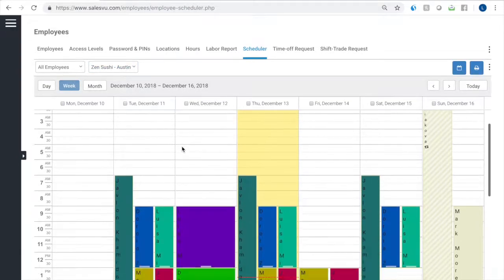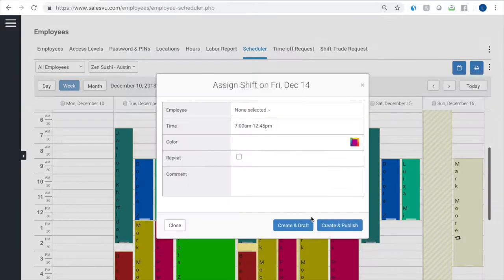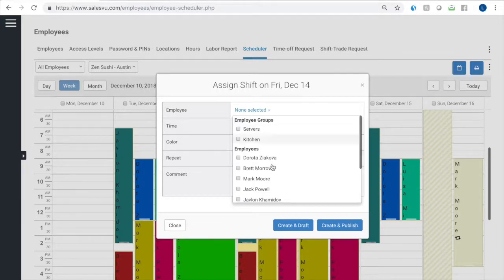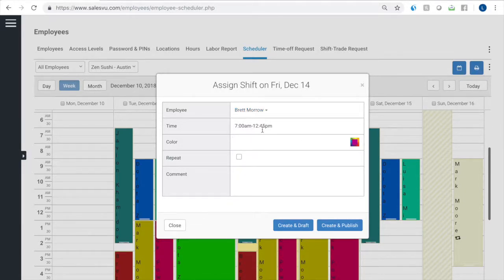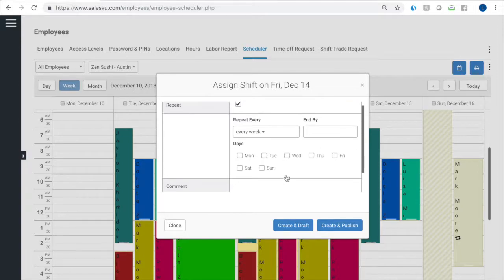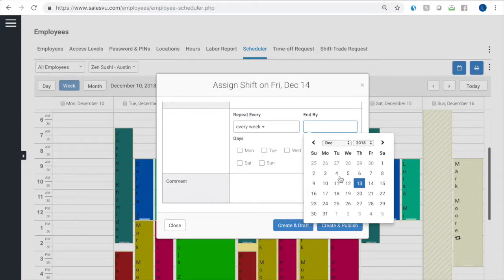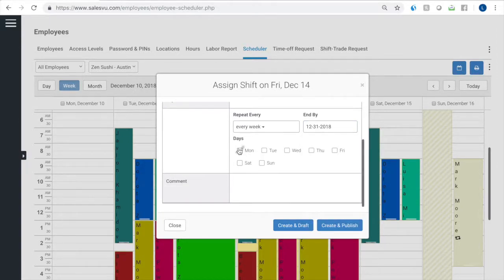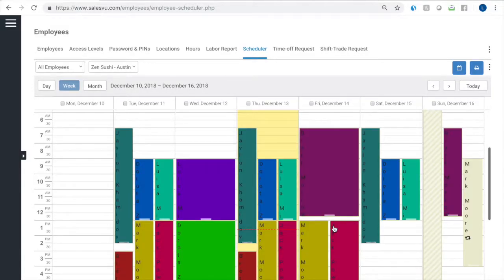SalesVu - How to build technician schedules